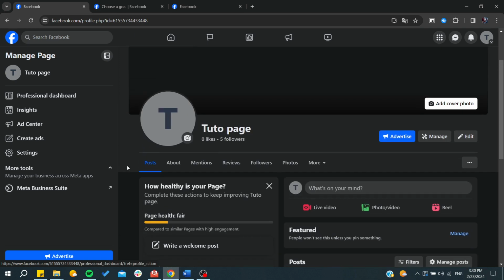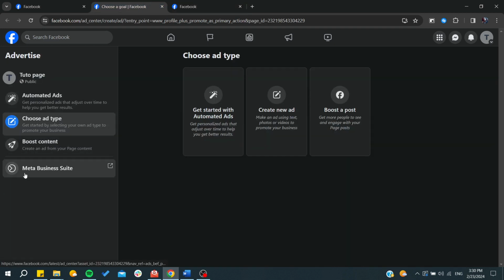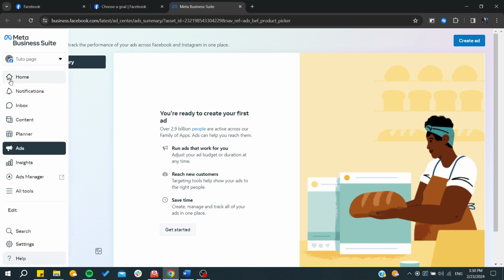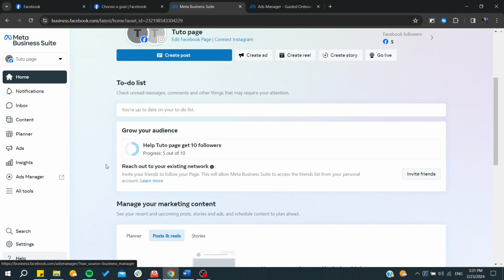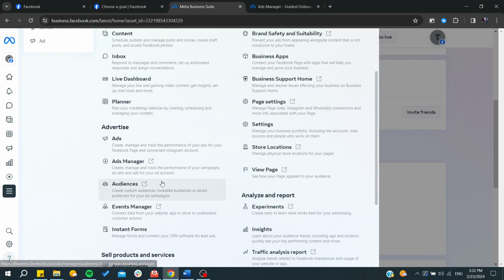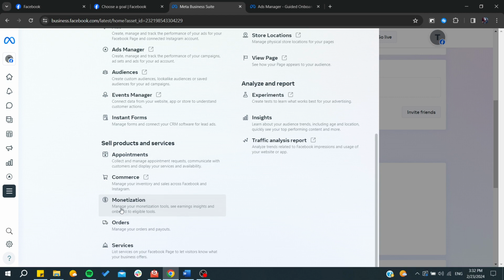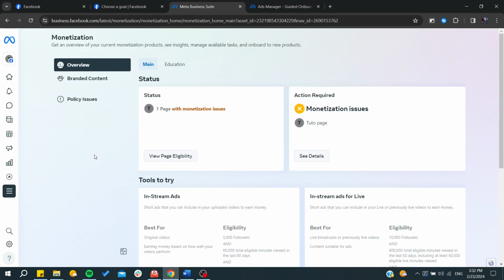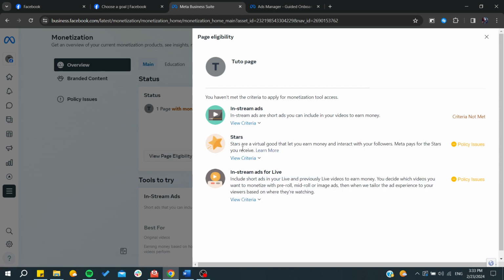How to Monetize Facebook Page in 2026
Unlock the potential of your Facebook Page in 2024 with this comprehensive guide to monetization. Learn the latest strategies to generate revenue, from ad breaks in videos to sponsored content and fan subscriptions. Tailored for content creators and businesses alike, this tutorial will walk you through Facebook's monetization policies, eligibility criteria, and the steps to set up various income streams on your page. Start turning your Facebook presence into a profitable venture today.